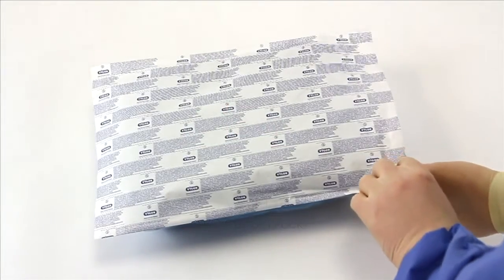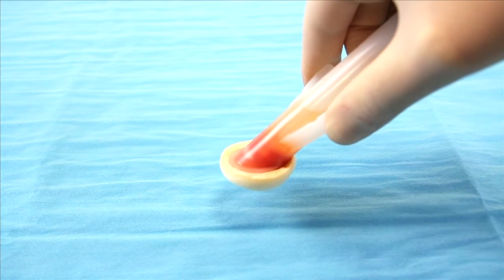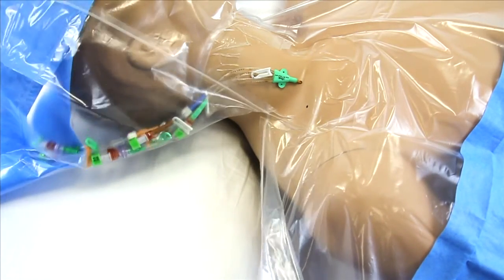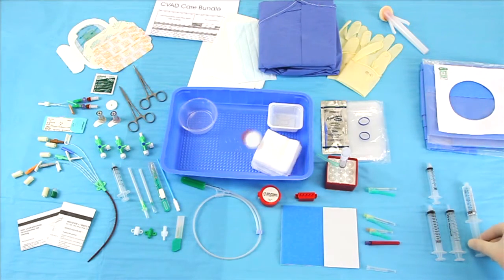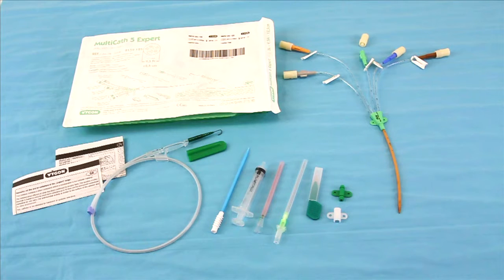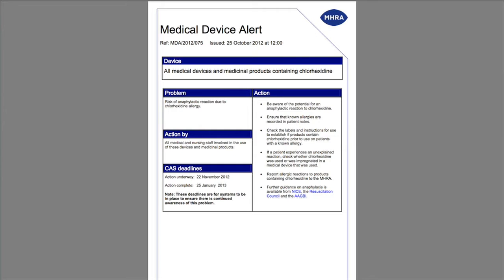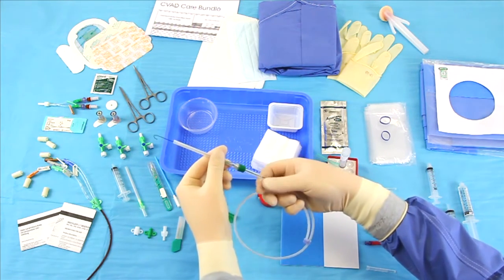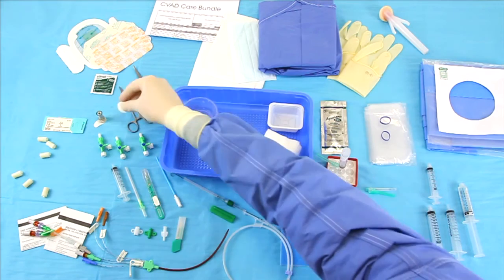CVC VYSET Custom Pack from Vygon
The Vygon range of central venous catheters (CVCs) provide safe and reliable vascular access. They are intended for use in patients who require short-term IV therapy in a critical care setting. All Vygon central venous catheters are chlorhexidine free and silver sulphadiazine free - empowering clinical teams to confidently choose their central venous catheters, eliminating the doubt of anaphylaxis post catheter insertion.

Clinicians now have the following choices available to them: Various catheter lengths 12.5cm -- 20cm, various lumen configurations 1- 7 lumens, new sharpsafe technology, antimicrobial technologies and VYSET® custom procedure pack options. With our complete range of high quality CVCs you can choose your catheter with care and confidence.